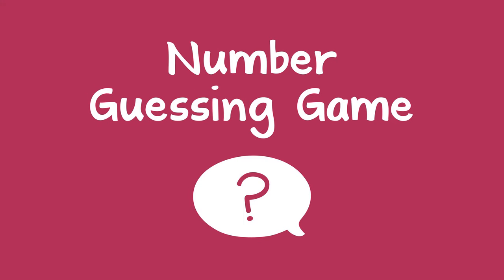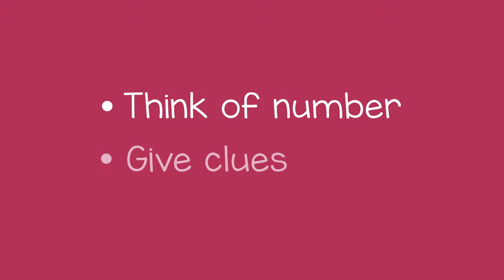Number Guessing Game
You can help a child practice numbers by playing a guessing game. You can think of a number and give clues to help them guess it. For example, for the number nine you could say that it is between eight and ten, or that it rhymes with "fine."